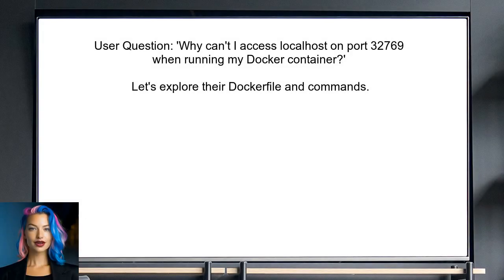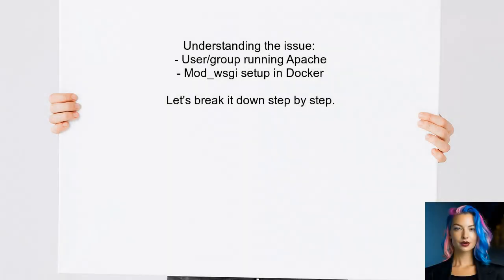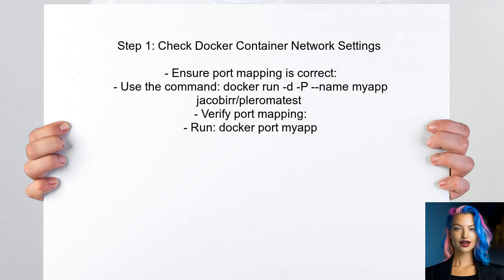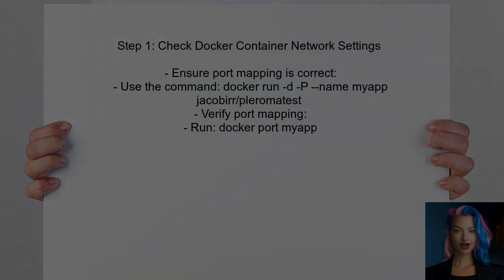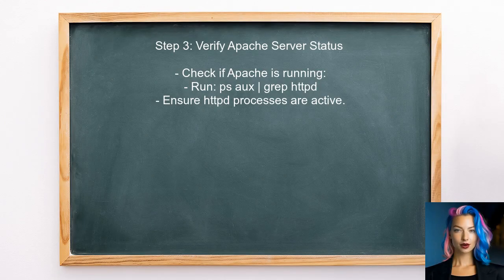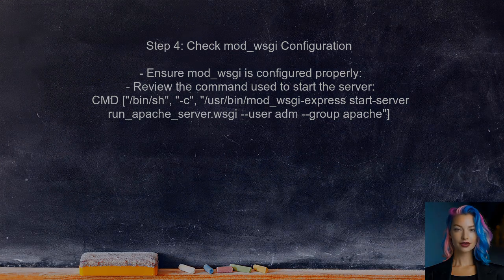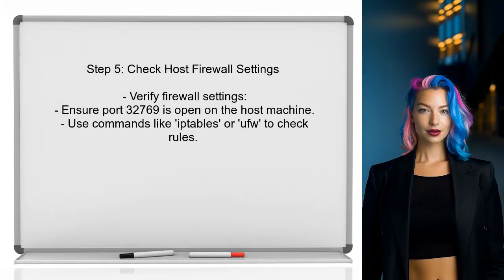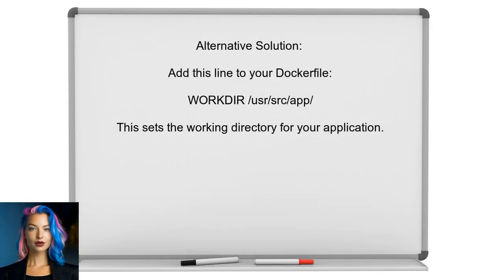Fixing ERR_EMPTY_RESPONSE Error on Localhost with Docker: Step-by-Step Guide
In this video, we tackle the frustrating ERR_EMPTY_RESPONSE error that can occur when working with Docker on localhost. Whether you're a seasoned developer or just starting out, this step-by-step guide will help you diagnose and fix the issue efficiently. Join us as we explore common causes and provide practical solutions to get your Docker environment running smoothly again.

Today's Topic: Fixing ERR_EMPTY_RESPONSE Error on Localhost with Docker: Step-by-Step Guide

Related to: err_empty_response, localhost, docker, fixerr_empty_response, dockertroubleshooting, step-by-stepguide,